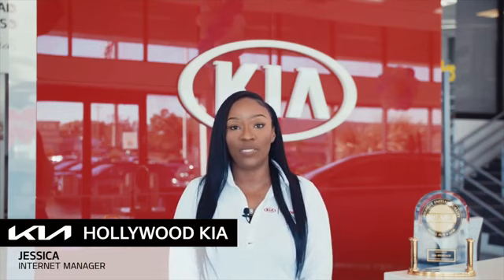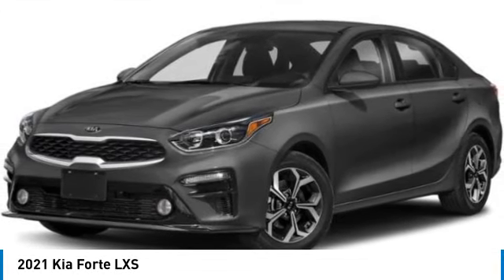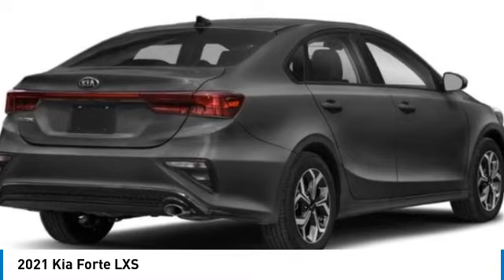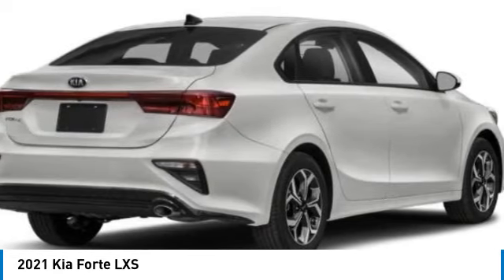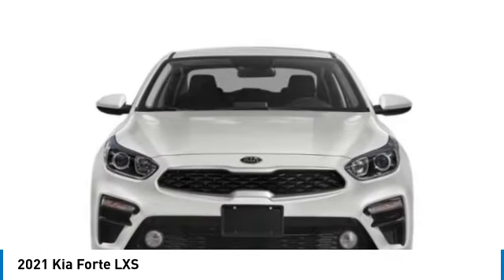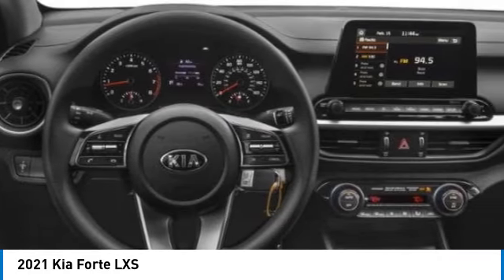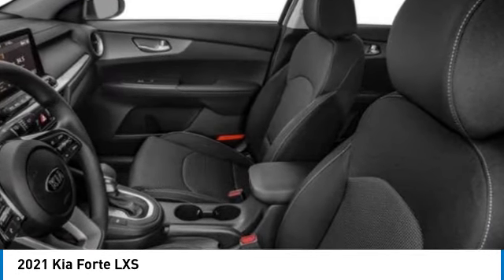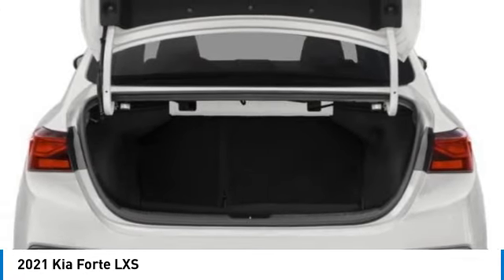2021 Kia Forte near me Hollywood,Pembroke Pines,Davie,Fort Lauderdale FL K5243059A K5243059A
Gravity Gray Used 2021 Kia Forte near me Hollywood,Pembroke Pines,Davie,Fort Lauderdale FL at Hollywood KIA.

Hollywood KIA
6011 Pembroke Rd

2021 KIA FORTE Hollywood, FL
Stock# K5243059A

Hollywood Kia
6011 Pembroke Rd

Certified. Kia Certified Pre-Owned Details:

* Vehicle History
* 165 Point Inspection
* Transferable Warranty
* Roadside Assistance

29/40 City/Highway MPG CARFAX One-Owner. Clean CARFAX.